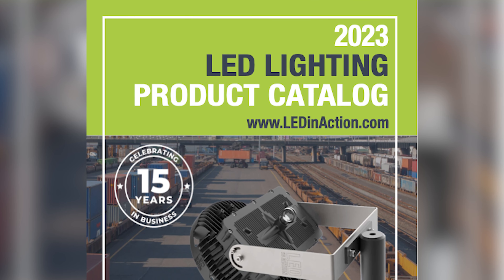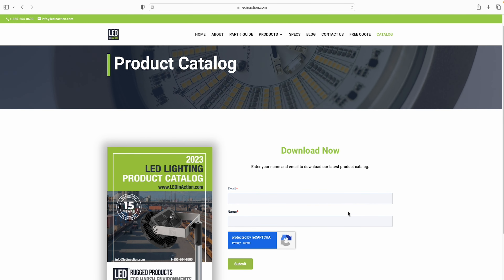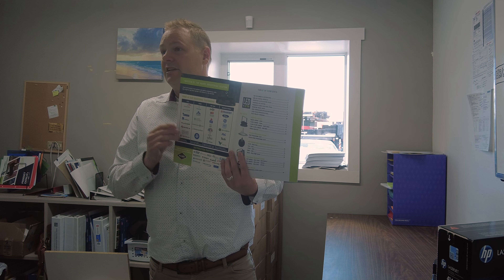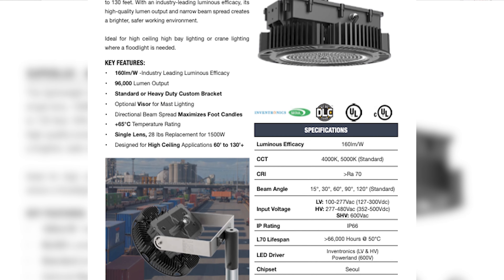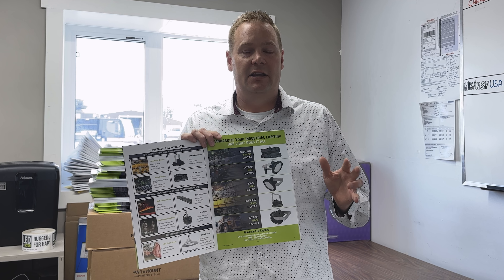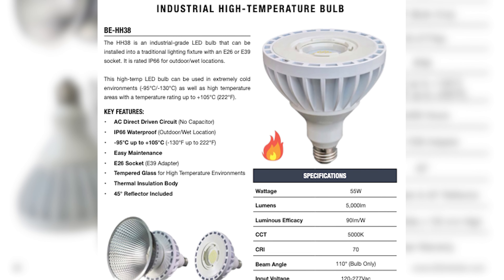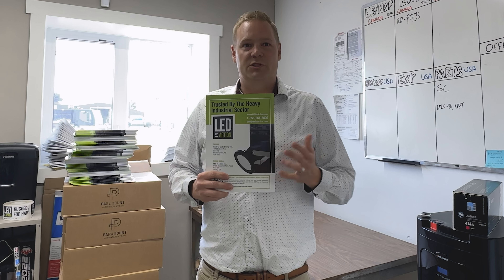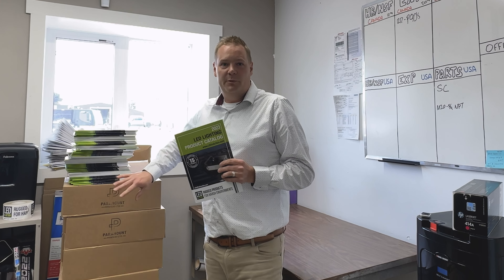2023 LED Lighting Product Catalog